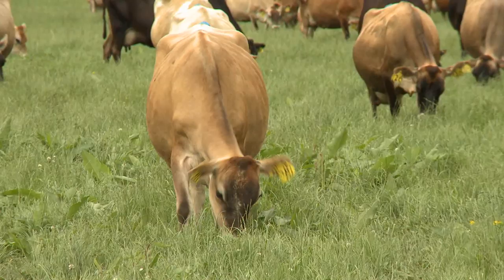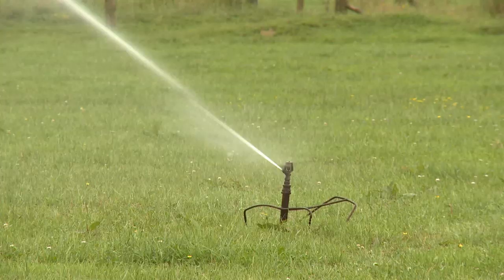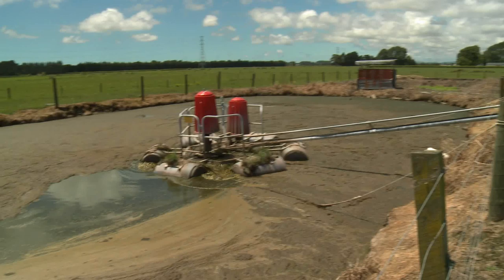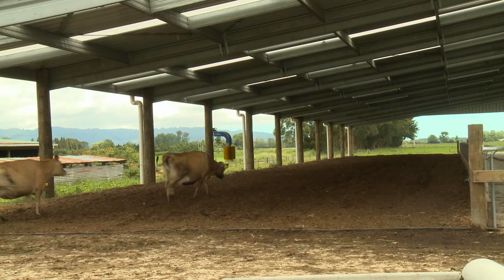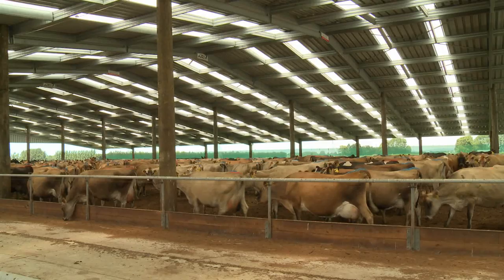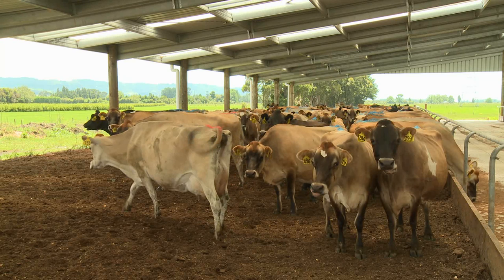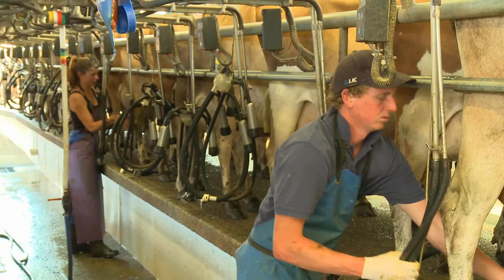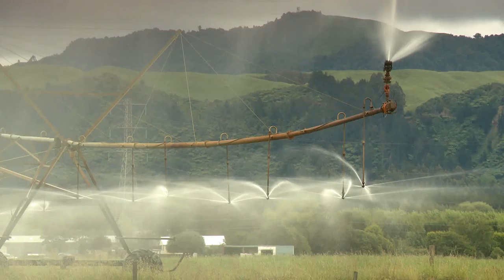Water conservation & Effluent Management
Farm Focus, Series 1 / Episode 1

Watch New Zealand farmer Bruce Woods from Whakatane share his experiences in water conservation and effluent management.

This is the first video of the Fonterra "Farm Focus" series which looks at responsible dairying initiatives taking place on New Zealand farms. The four farms featured in the series are from the central and eastern North Island of New Zealand. Each video accounts for one farm and the activities undertaken to protect waterways and natural resources while enhancing the economic viability of a farm.

Join the conversation on Twitter using farmfocus.